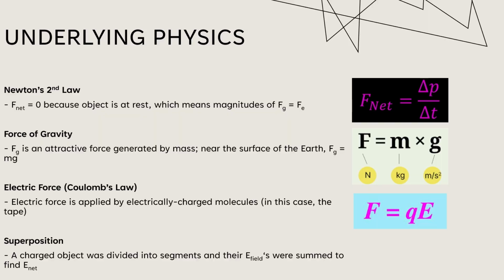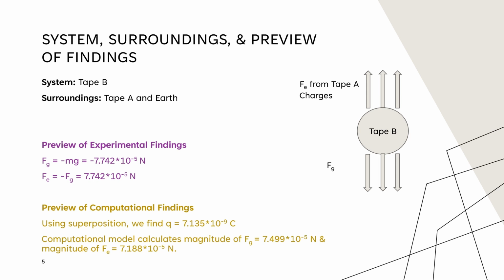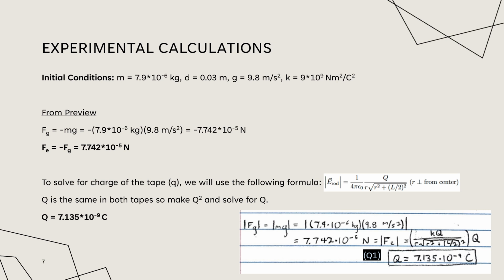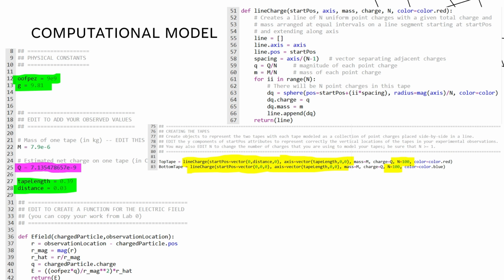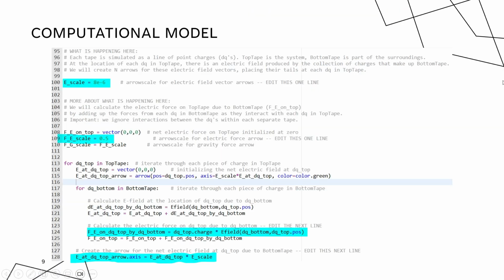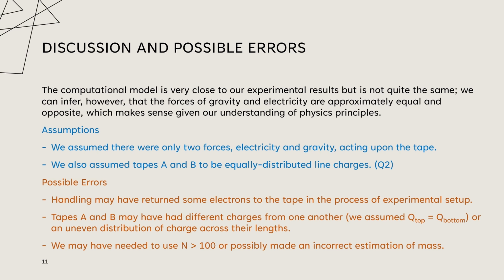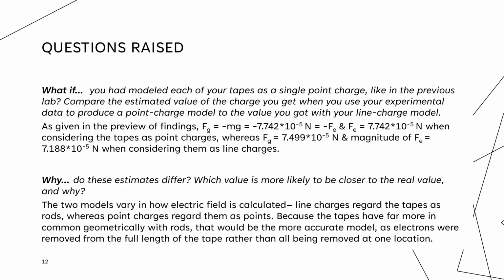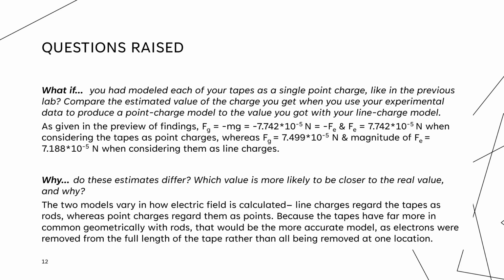PHYS2212 Charged Tape Revisited Lab